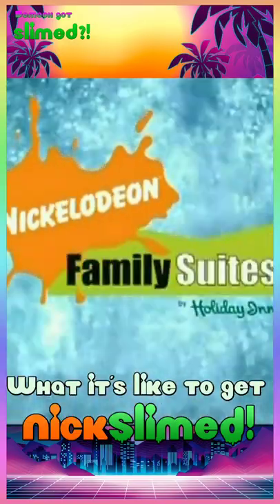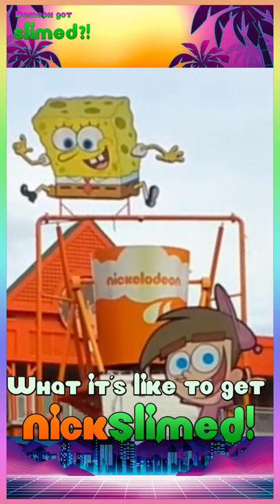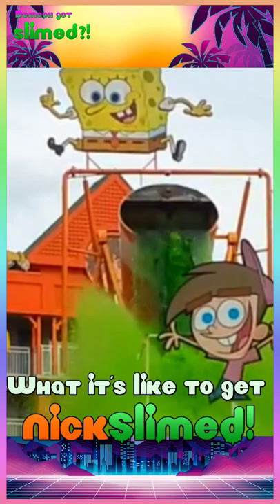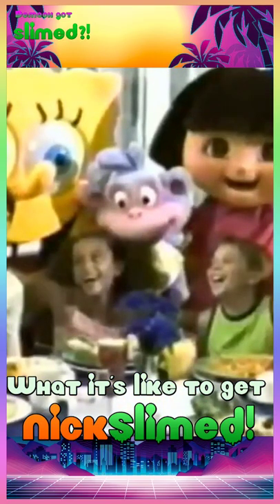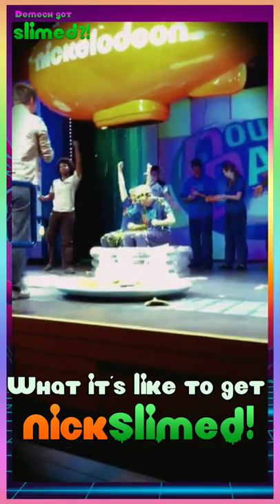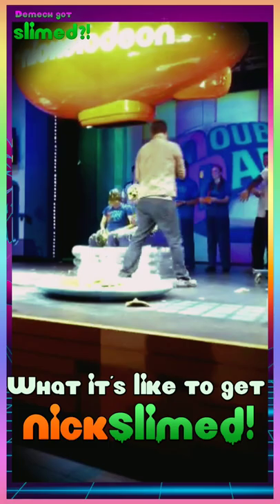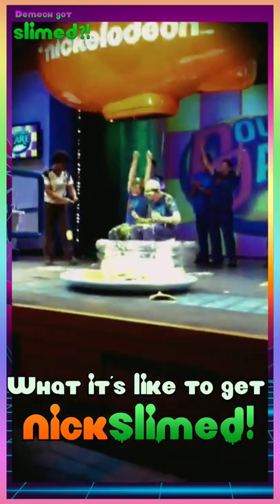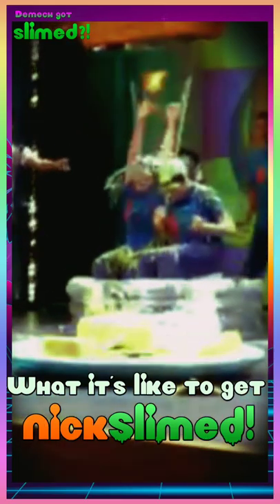Ever Wondered What It's Like Getting SLIMED?- Nick Hotel's Secret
This is me after participating in Nick's Double Dare Live in Spring 2014. Before Mario Kart 8.